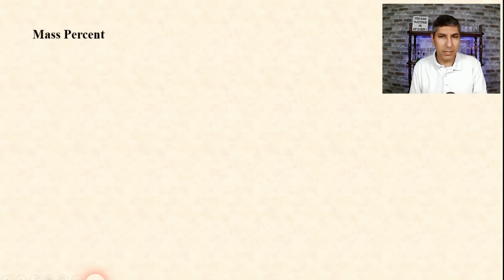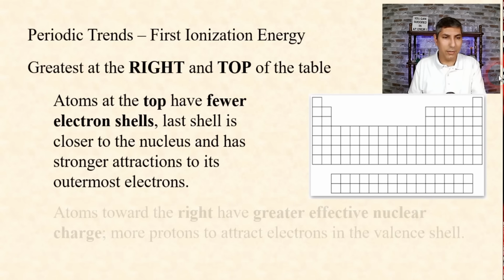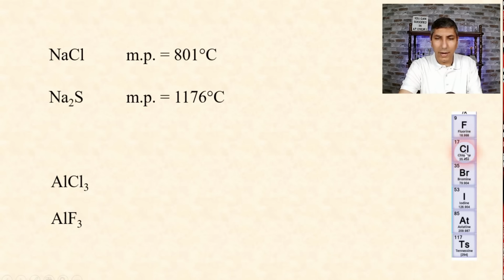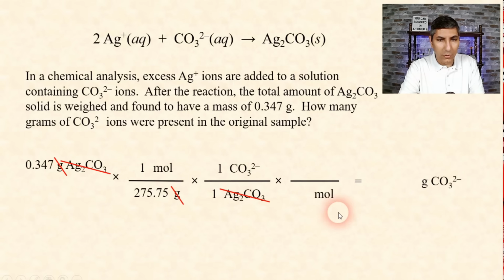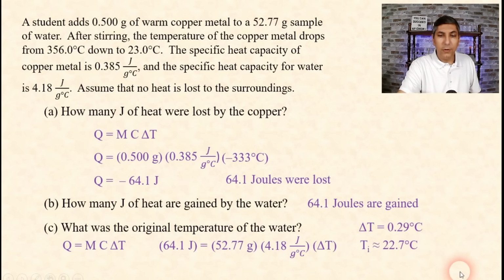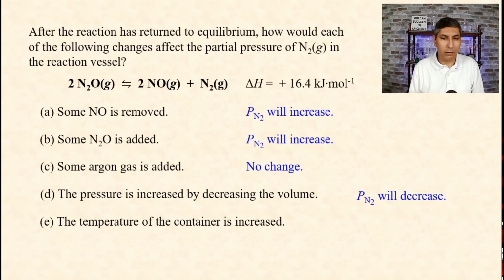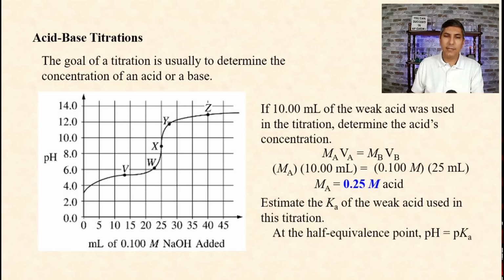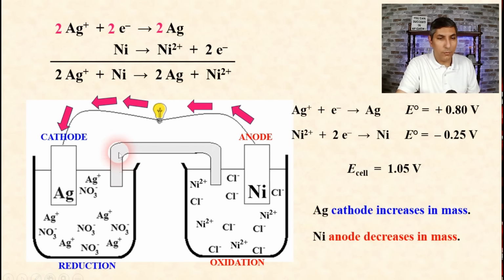AP Chemistry Cram Session 2025 | Review the ENTIRE AP Chem Course Before Exam Day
In this video, Mr. Krug conducts a full-length cram session to cover the most commonly requested topics over all nine units of the AP Chemistry course.  He works problems, explains key concepts, and gives students that last-minute push to help them get the score they want on this year's AP Chem exam!

00:00  Introduction
01:08  Unit 1
19:50  Unit 2
32:00  Unit 3
37:50  Unit 4
47:35  Unit 5
55:54  Unit 6
1:04:34  Unit 7
1:14:55  Unit 8
1:31:41  Unit 9